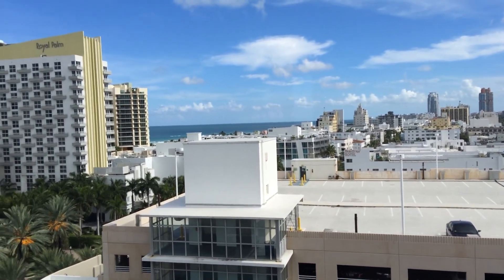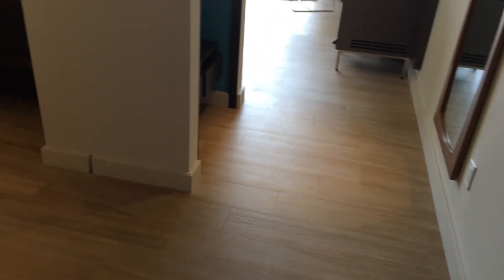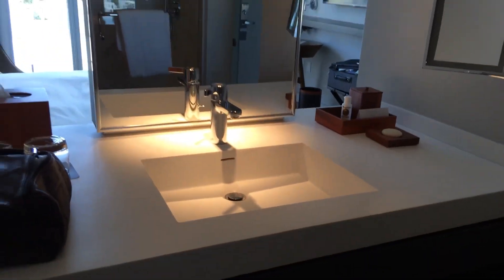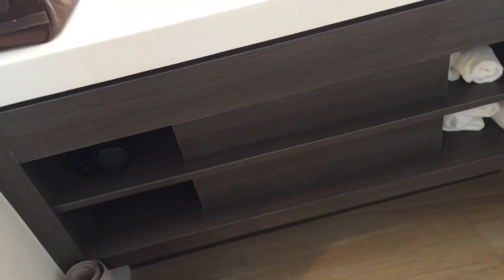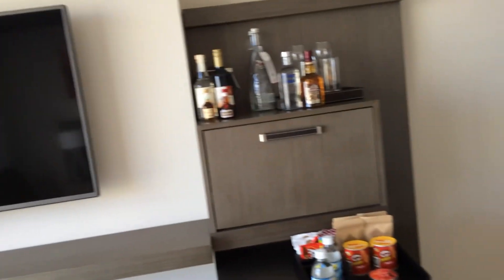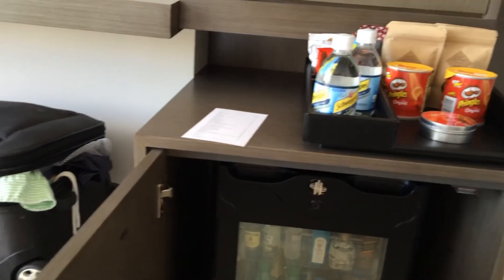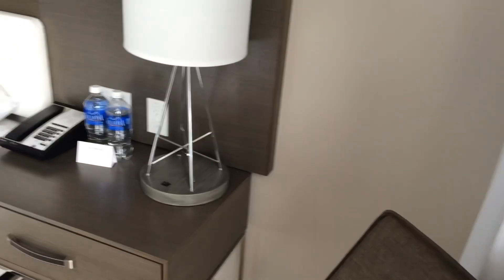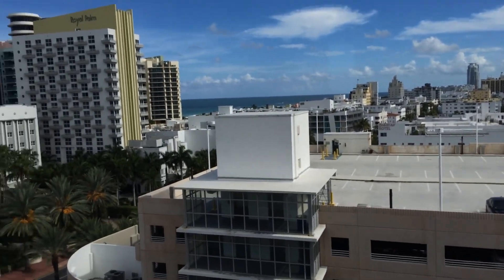Hyatt Centric Miami Beach - Hotel Video Tour & Review - Miami Beach, FL - by Luigi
Hotel Review Tour - Hyatt Centric - Miami Beach, FL - by Luigi @CheckingINN